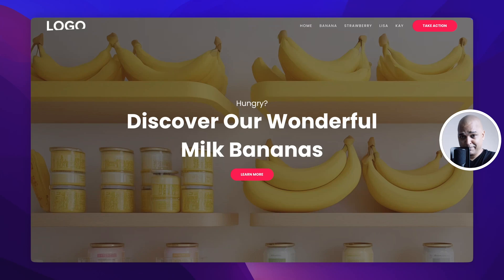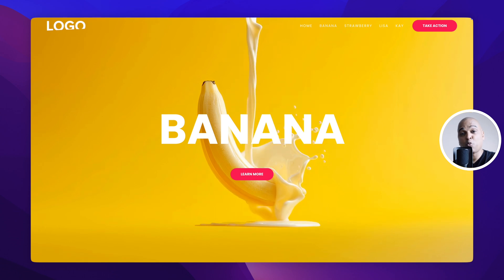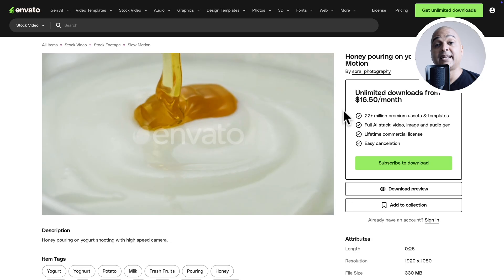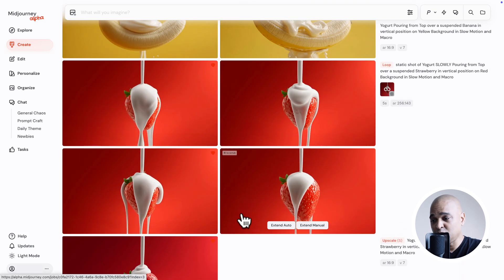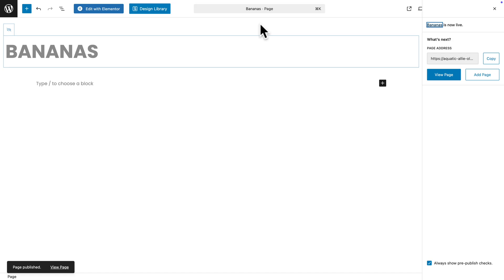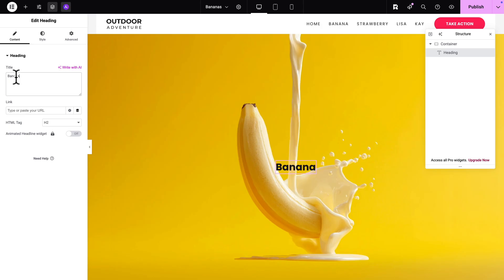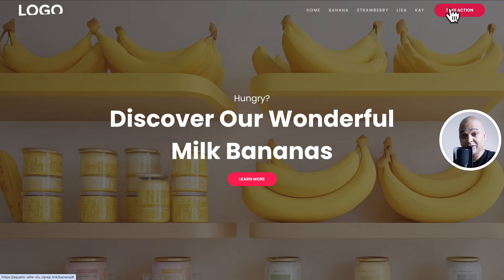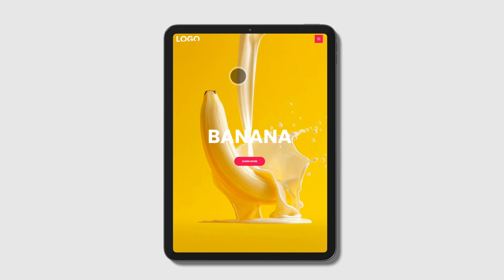My Secret To STUNNING Websites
Great (web) design is simpler than you think. And I'll prove it to you in this video.

00:00 - How I Gorgeous Websites EVERYY TIME
01:58 - Creating Impactful Animated Visuals
06:33 - Enhancing Our Design
07:04 - Responsive Design